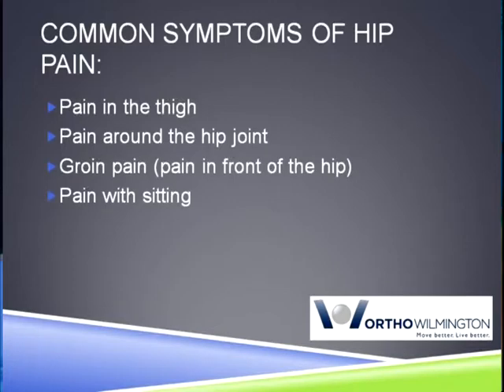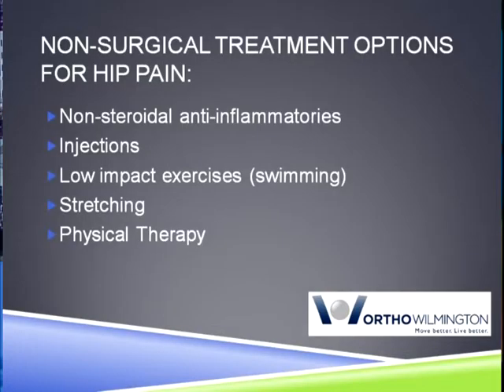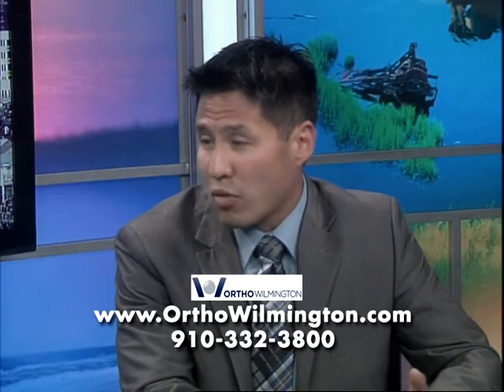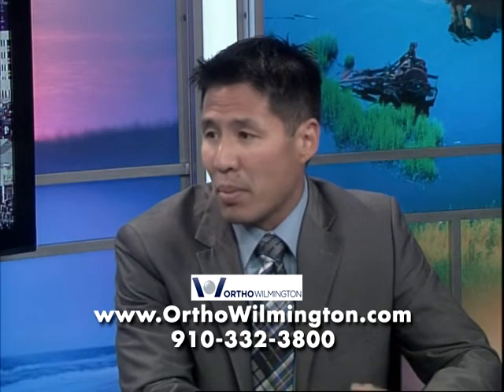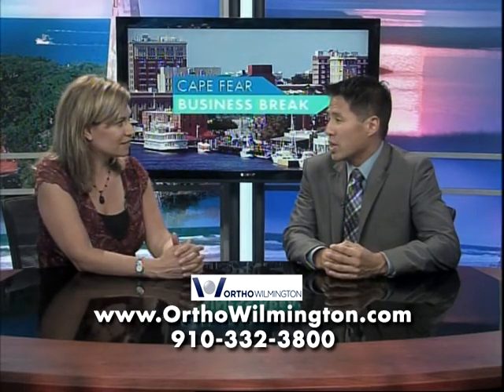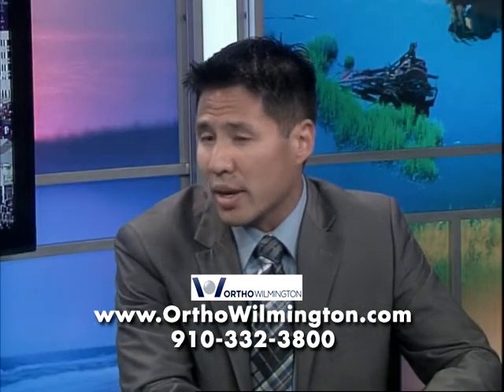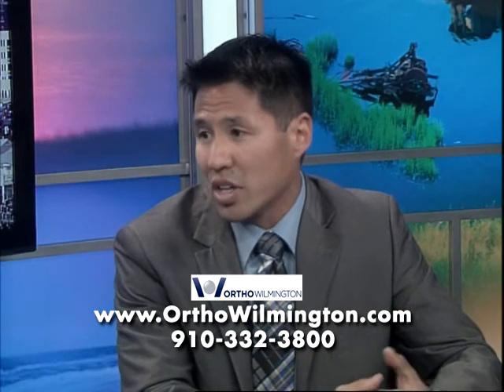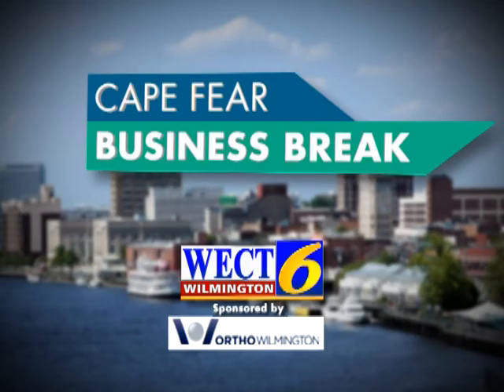Cape Fear Business Break: Dr. Steele, hip & knee reconstruction specialist in Wilmington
Dr. G. Daxton Steele, Hip and Knee Reconstruction Specialist at OrthoWilmington speaks about common symptoms of hip pain and steps you can take to relieve pain non-surgically.

OrthoWilmington offers comprehensive orthopaedic services, specialties and technologies to patients throughout southeastern North Carolina, with locations in Wilmington, Jacksonville and Leland. The extensive medical team includes fellowship-trained and board-certified experts in a variety of subspecialties, including spine, sports medicine, joint replacement & reconstruction, hand & upper extremity, foot & ankle, and trauma. In addition to surgical specialties, PM&R (physical medicine & rehabilitation) physicians offer non-surgical treatment options for musculoskeletal conditions.